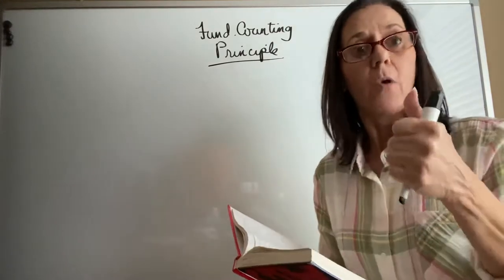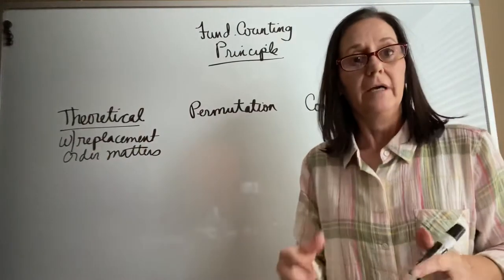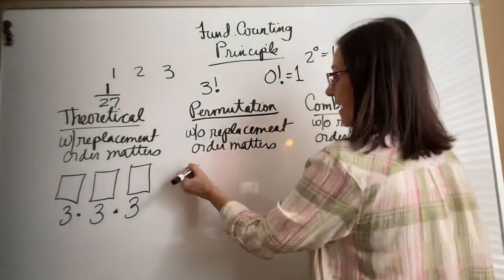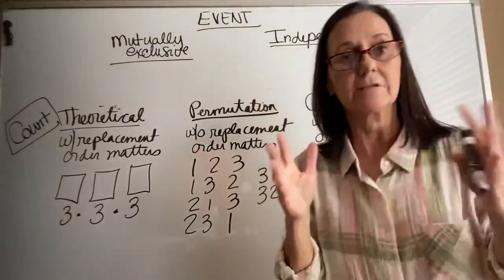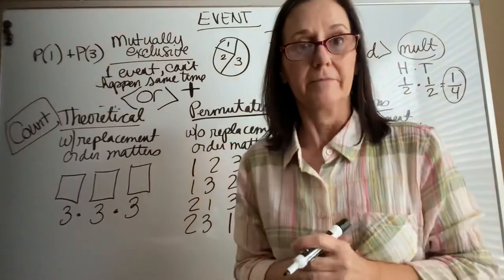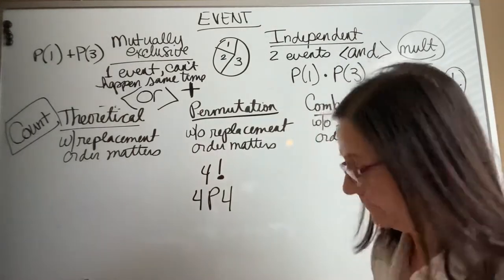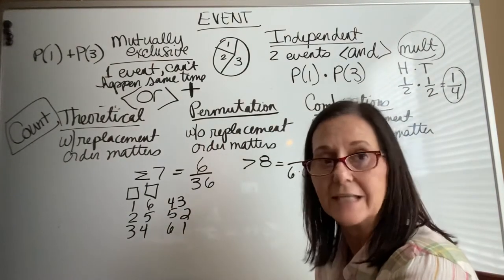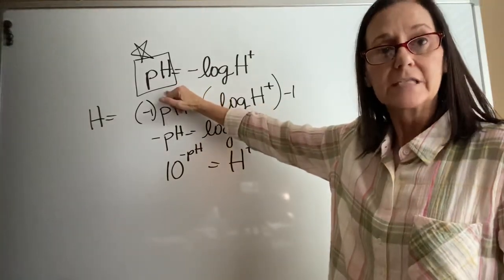Algebra 2 Lesson 116